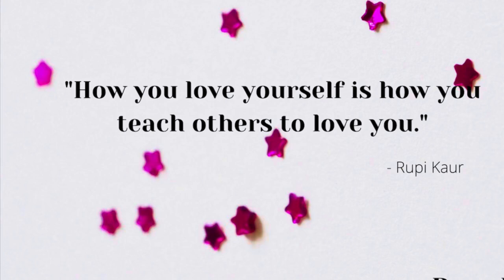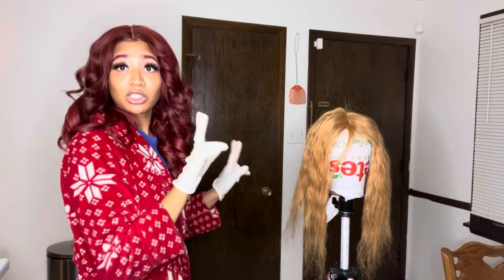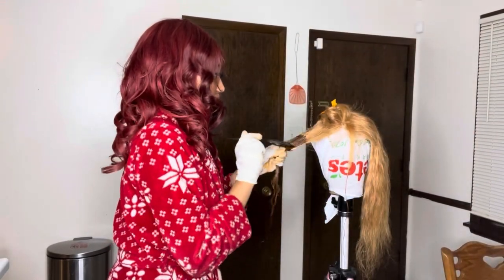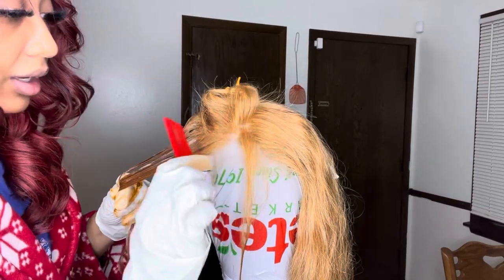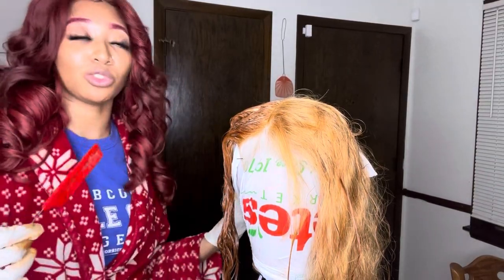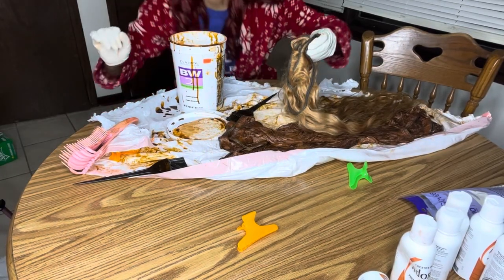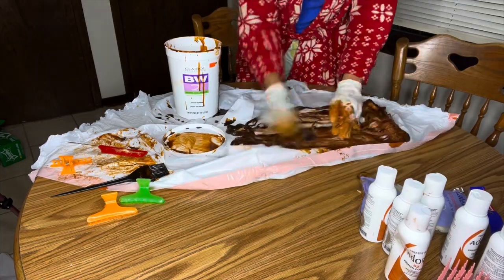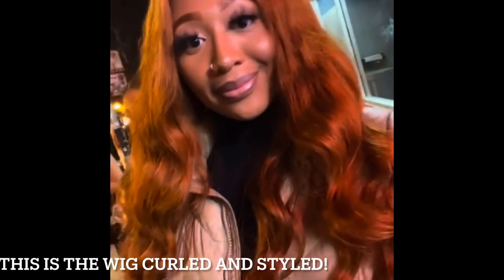HOW TO DYE YOUR HAIR GINGER| ADORE FRENCH COGNAC| NO DAMAGE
Business Accounts
Facebook J.Michelle Beauty